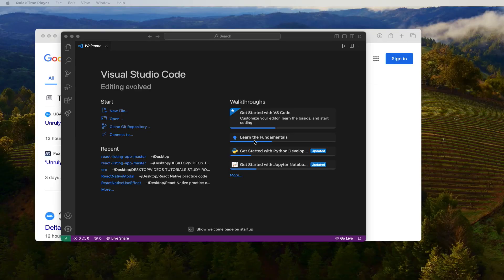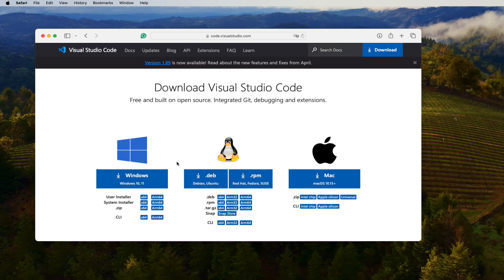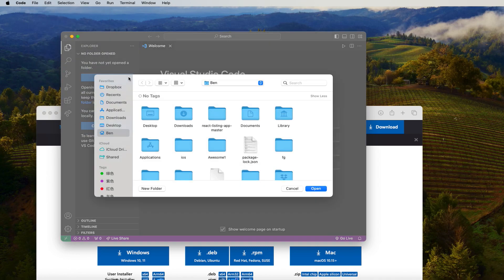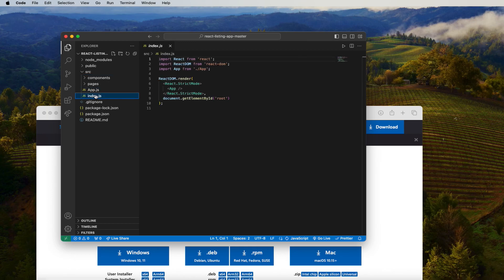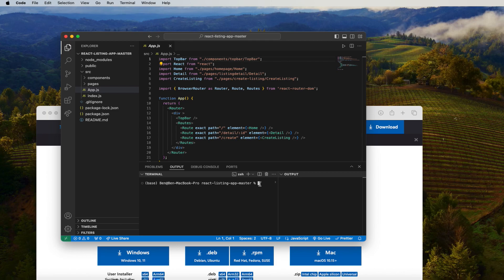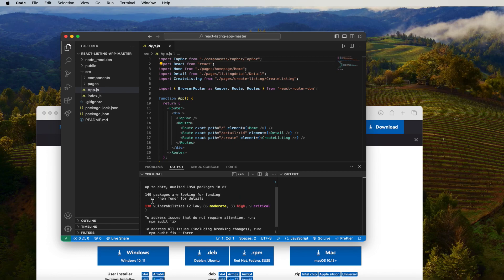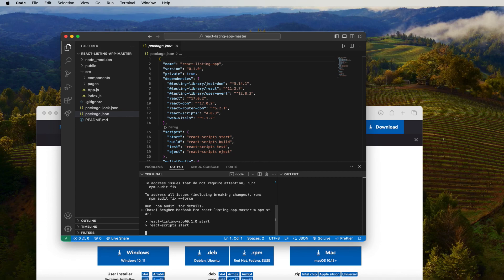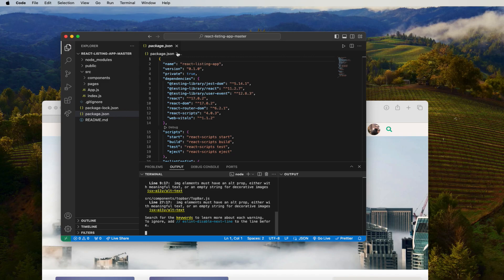Open ANY React Project (Old or New) - React JS & React Native Tutorial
Ever dug up an old React project and gotten confused about how to run it again?   This video will guide you through the SIMPLE steps to opening and running ANY React project, whether it's React JS or React Native!   Learn how to install dependencies, navigate the project structure, and get your app up and running in no time.  Even if the project is a bit dusty, this video will show you how to breathe new life into it! ✨